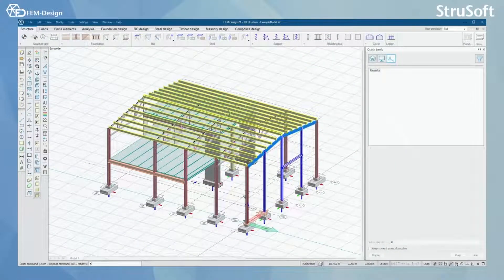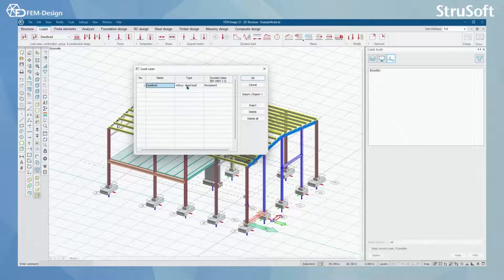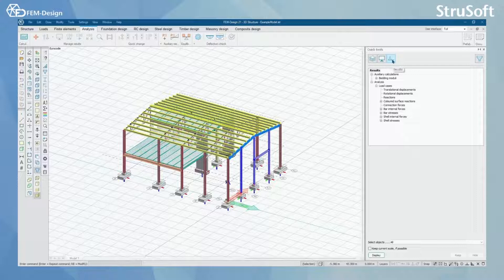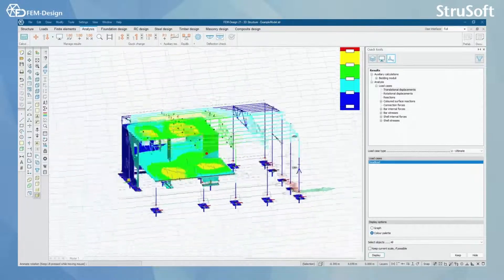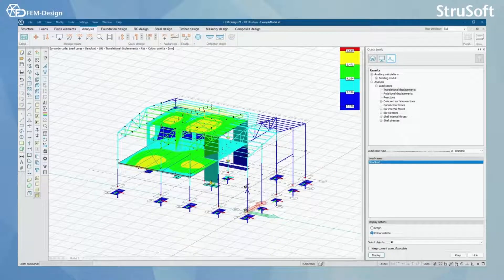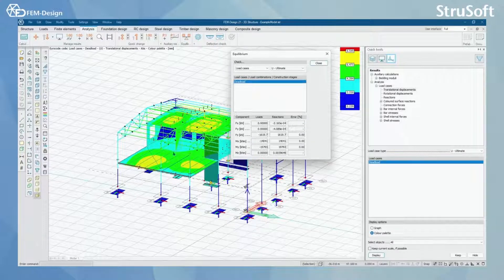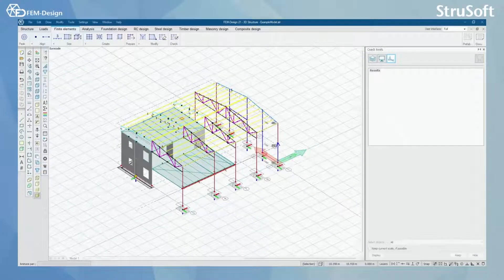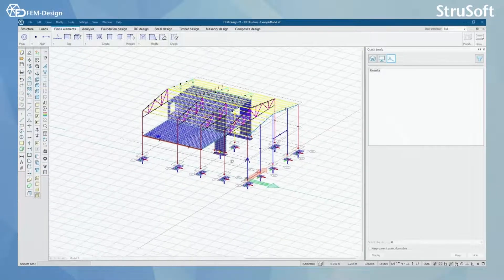FEM Design User manual: 11.1 Basic checks after the calculations of the model in FEM Design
We continue the video lessons about FEM-Design by learning about the basic checks that must be performed before and after making the analysis. With FEM-Design, you will get a boost in productivity, accurate results, and more enjoyment during the design & analysis process.